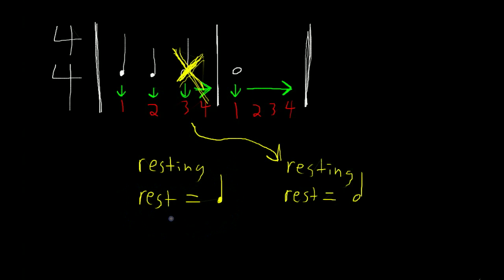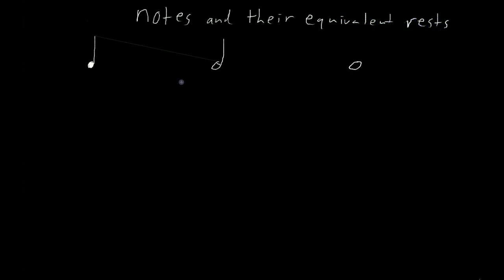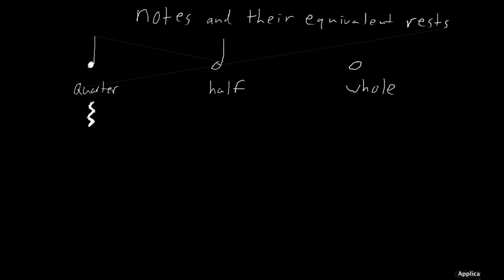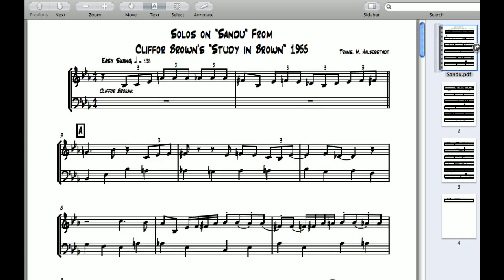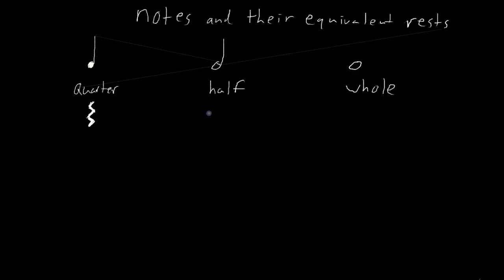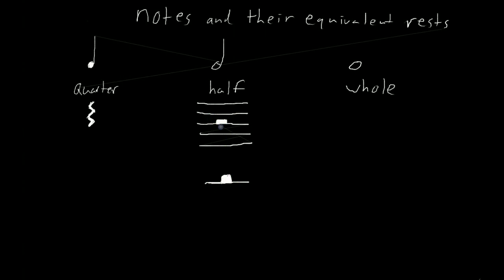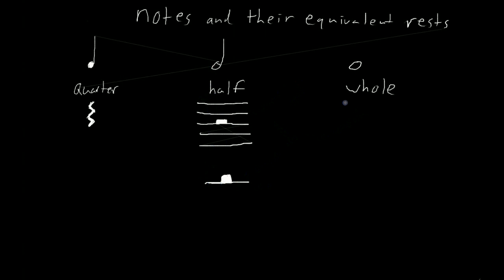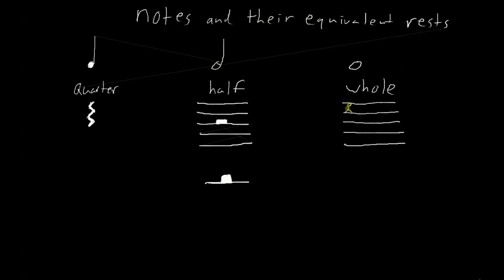Introduction to rests (part 2)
A description of what the equivalent rests are for the quarter, half, and whole notes.